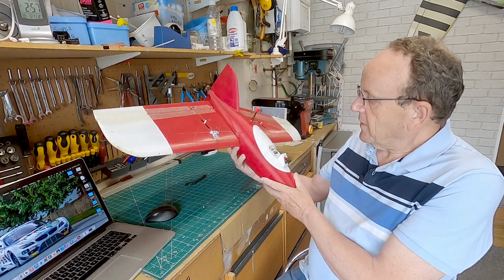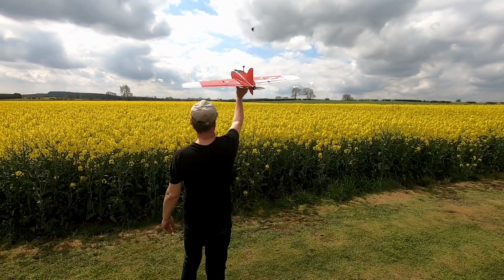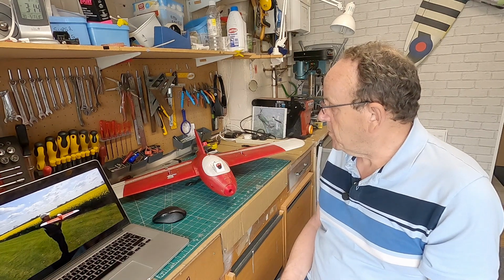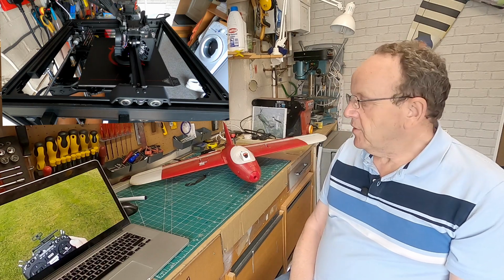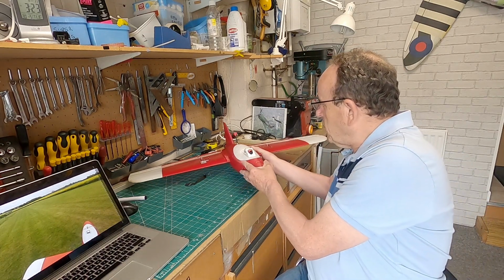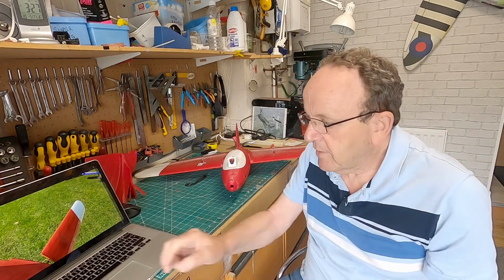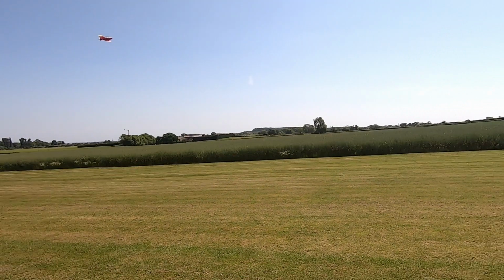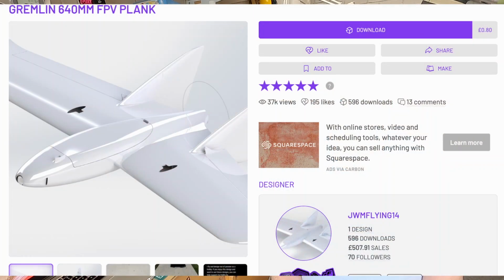How Hard Can It Be To Launch An FPV Grom?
This is the follow-up to the FPV Grom build video made with the Creality Ender-5 S1 3d printer from Creality with this

The maiden flight took several attempts with some spectacular results. Hope you enjoy the video